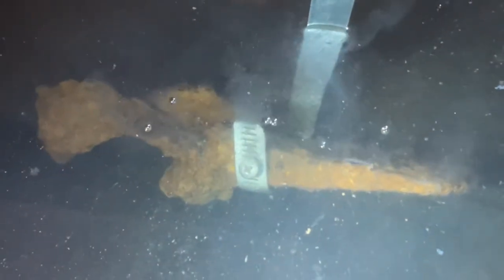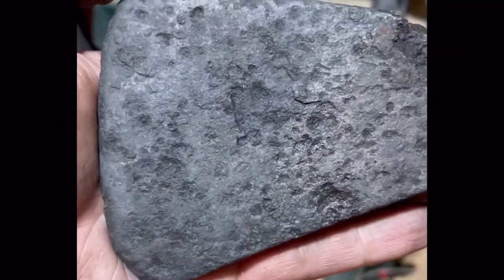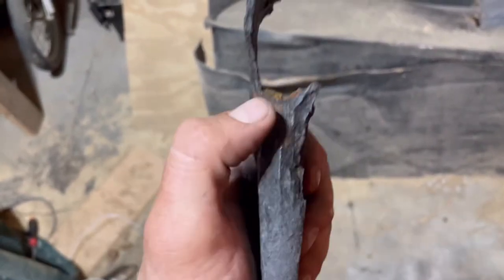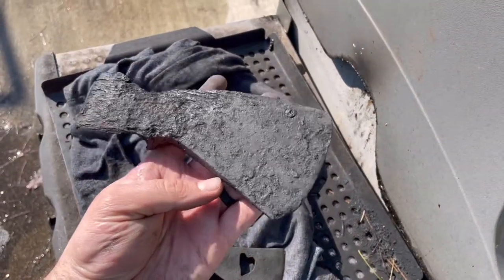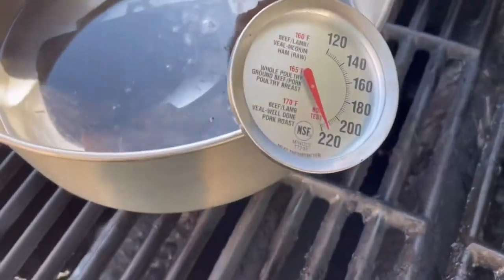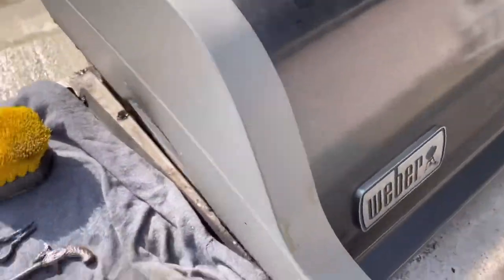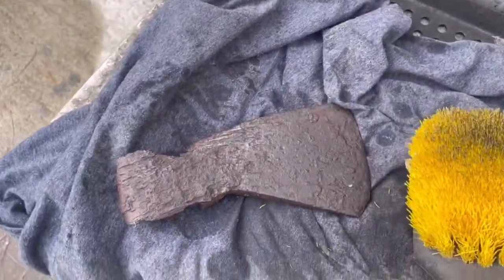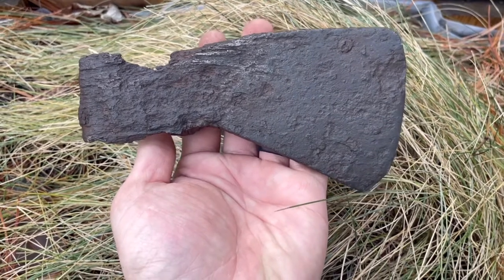How I clean and preserve Iron RELICS with electrolysis!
⚠️ WARNING ⚠️ do not attempt any of this without proper safety precautions and adult supervision. Do your research!

This is how I’ve decided to clean and preserve the iron relics I find metal detecting. This process is inspired by Aquachigger and my own research.

That being said, this was a fun process and I’m very happy with the results! I can’t wait to find some more “big iron” to put through this process.

Here are the links that the axe was featured in!